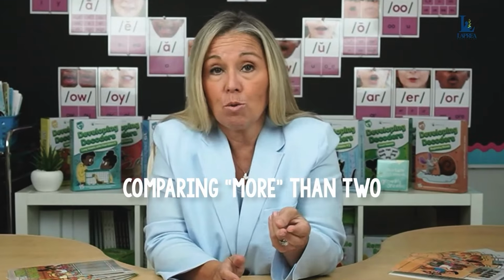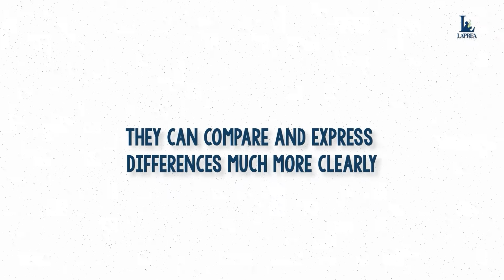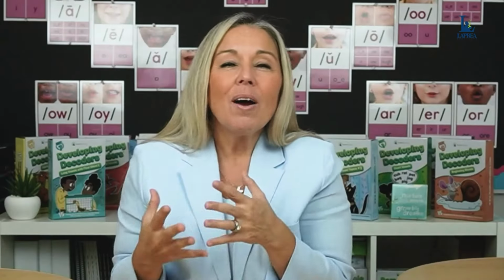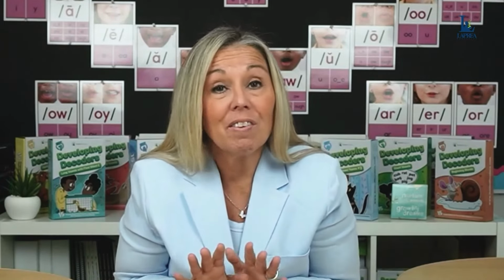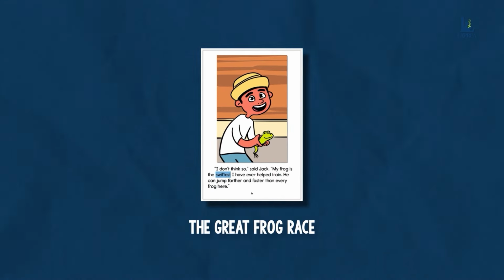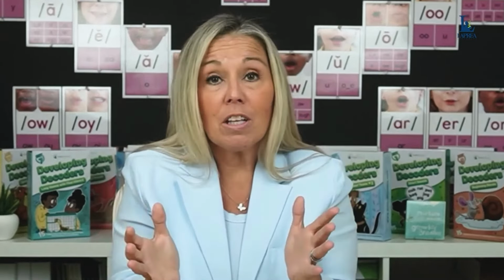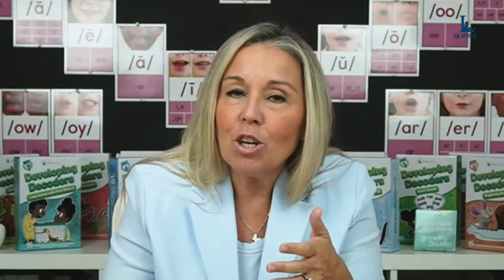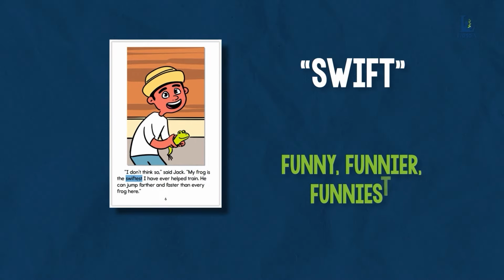Language Structures Understanding Semantics Part 3: Comparatives & Superlatives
Welcome back to our video series on language structures. I’m Anna DiGilio, and in this video, we will explore using comparatives and superlatives in the classroom to strengthen semantics. If you have not watched my video, “Understanding Semantics,” be sure to hop back to that video and watch it first. It lays the foundation necessary to dive into these videos that focus on individual activities. Let’s get to it!

One important aspect of understanding semantics is understanding the role of comparatives and superlatives in language. Have you ever wondered why teaching comparatives and superlatives is so important for young readers? Let's dive in and find out!"

If you're looking for a comprehensive, explicit and systematic literacy curriculum that addresses not just Language Structures, but all strands of Scarborough's Reading Rope, I urge you to check out Structured Literacy with E.A.S.E for grades K-4.

Structured Literacy with E.A.S.E. is a tier 1 program with tier 2 support and is aligned to the Science of Reading Research.